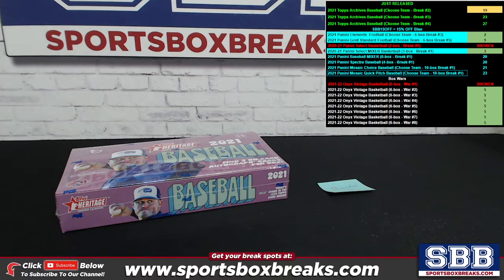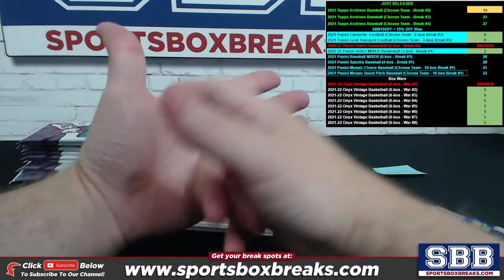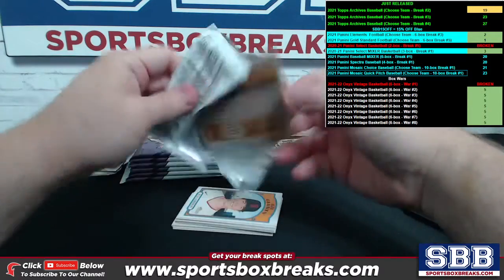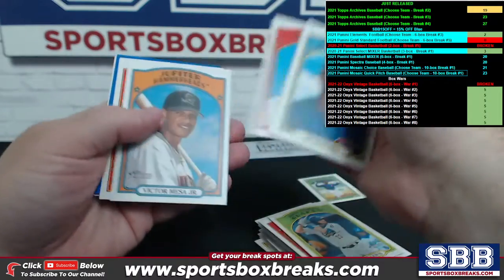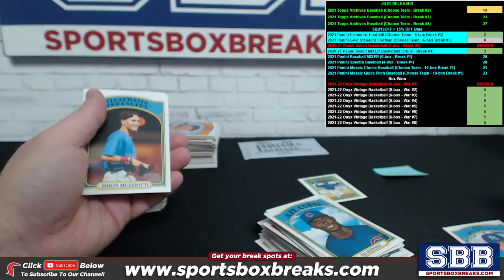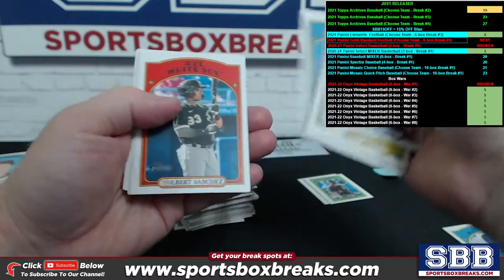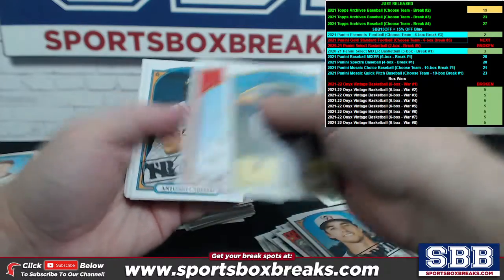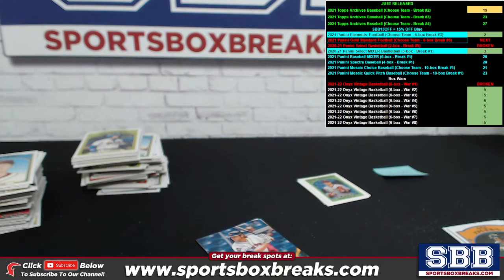2021 Topps Heritage Minor League BB Personal Box (BRANDON D) 11-10-21